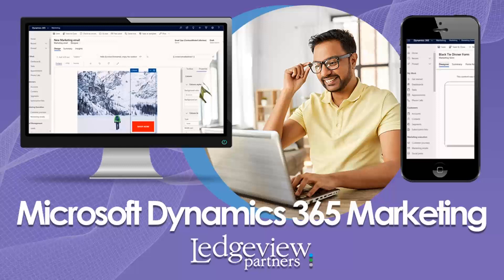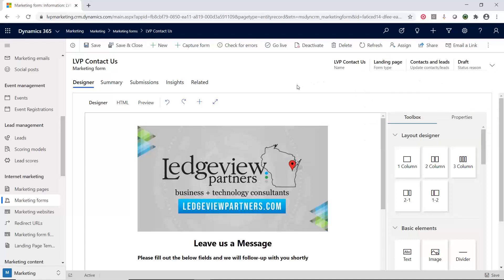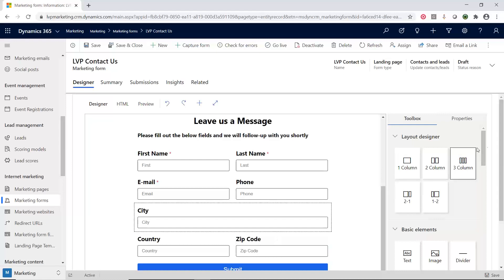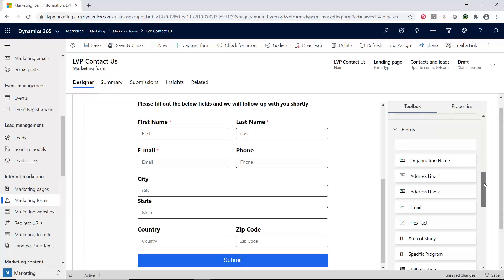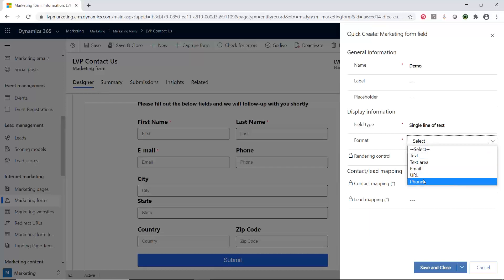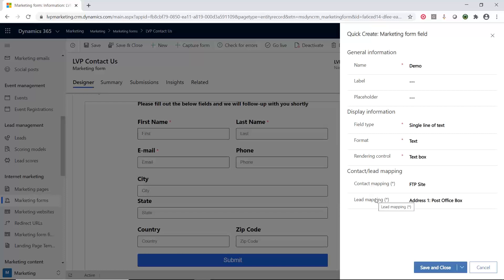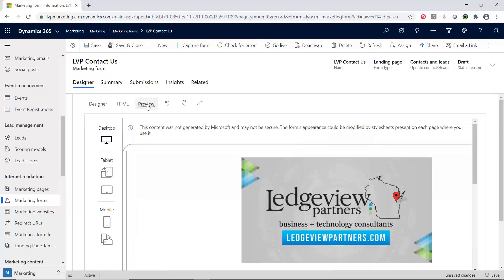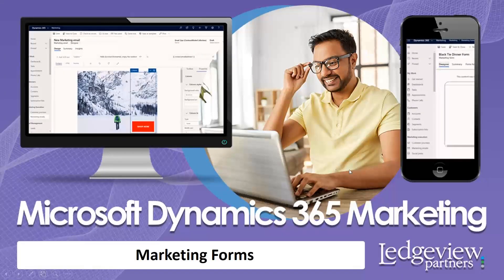Demo: Microsoft Dynamics 365 Marketing - Marketing Forms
Microsoft Dynamics 365 Marketing offers various Marketing forms: Landing Page forms, Subscription forms, and Forward to a friend. Forms help Dynamics 365 Marketing users collect valuable information about their contacts, leads, and opportunities. See what's possible when you watch the on-demand demo. This just touches the surface as to what's possible with Microsoft Dynamics 365 Marketing!